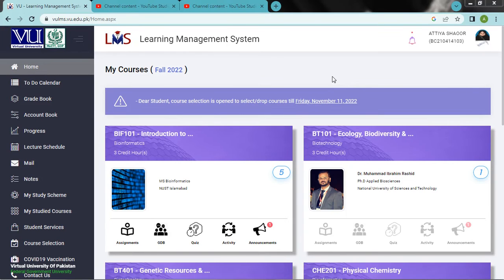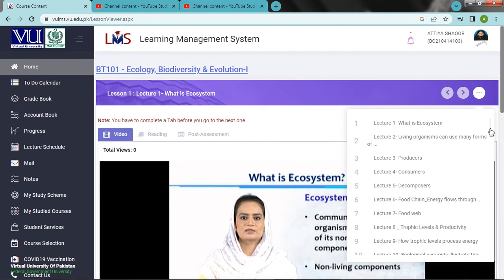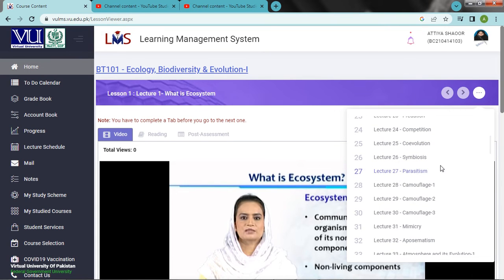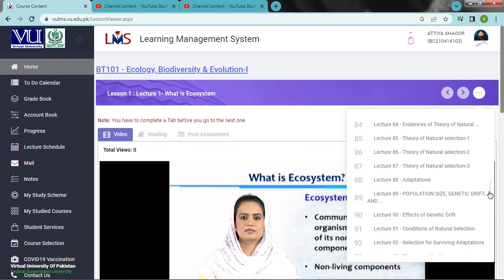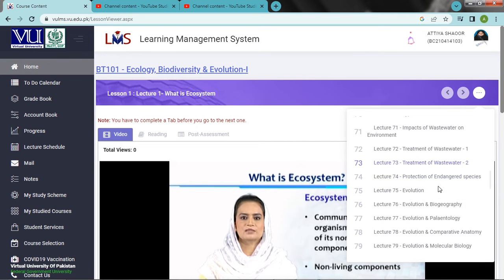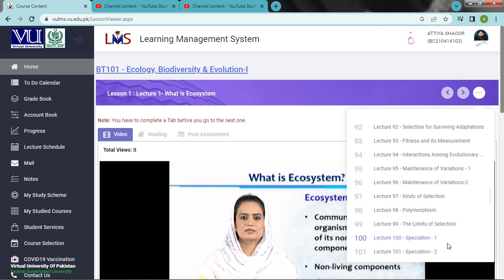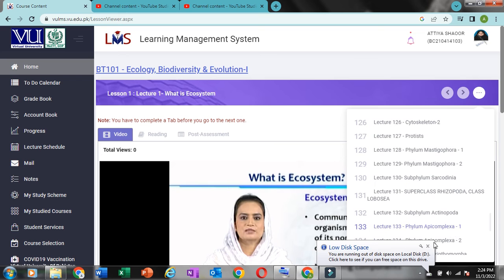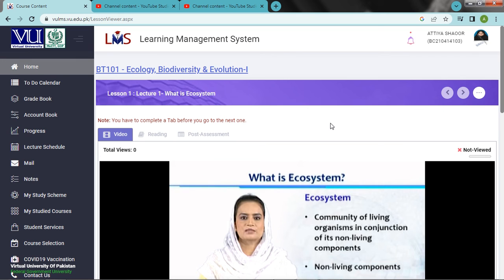BT101 ecology biodiversity and evolution 1 #2022#topic review on vulms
in this vedio i am giving topic review of BT101-ecology biodiversity and evolution from vulms.